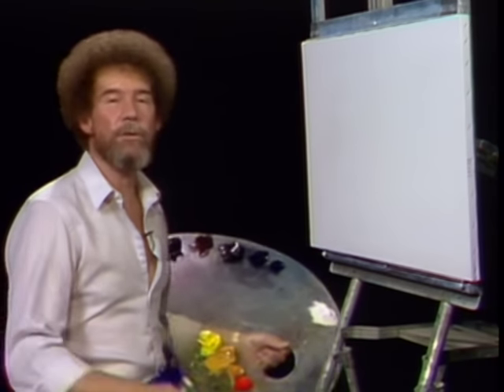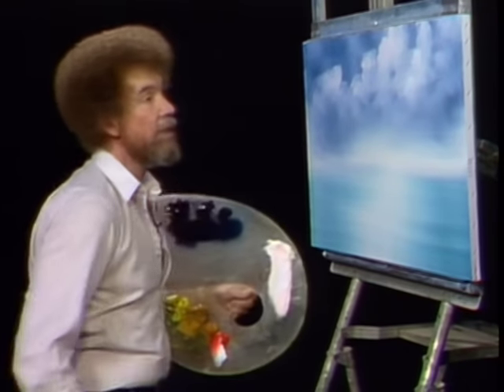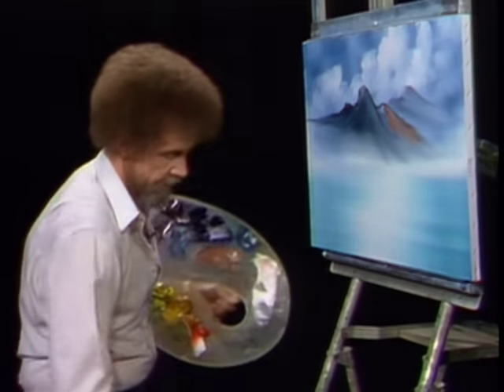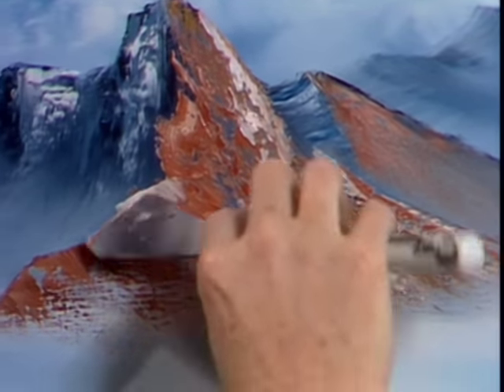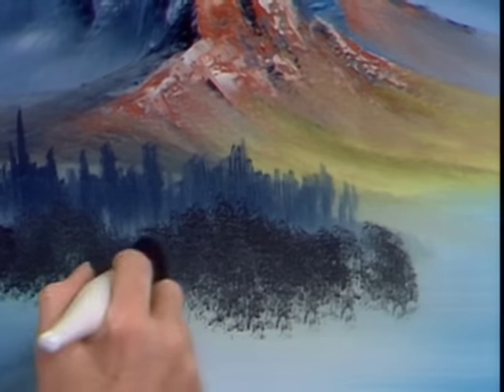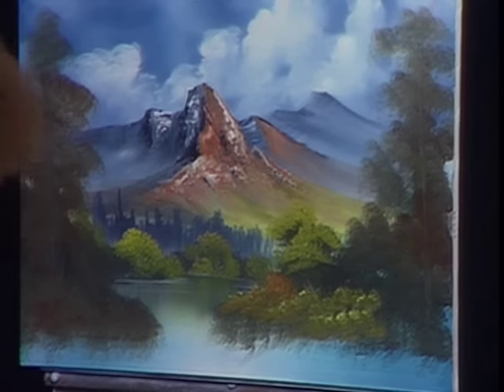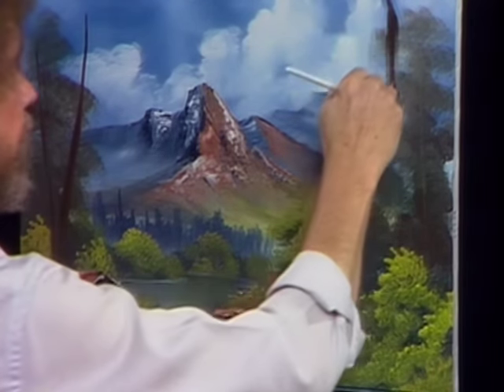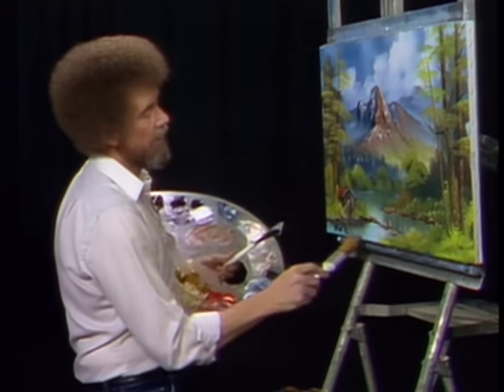Bob Ross - Mountain Cabin (Season 7 Episode 4)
To capture the innocence of a stream-side cottage, Bob Ross creates a giant mountain standing majestically in the distance.